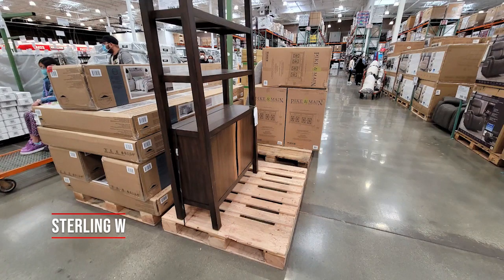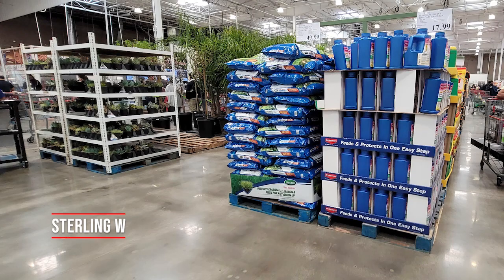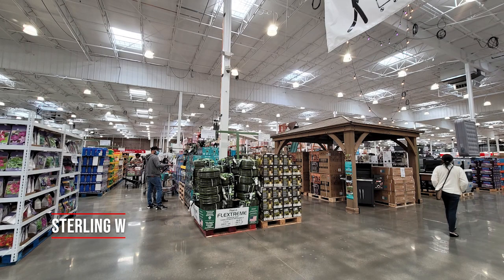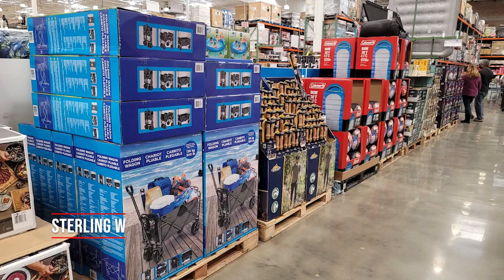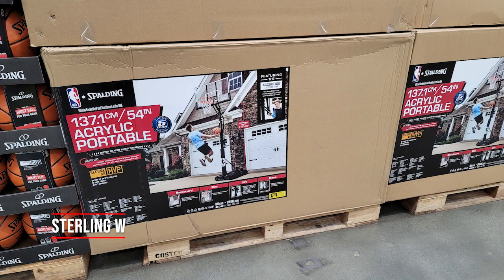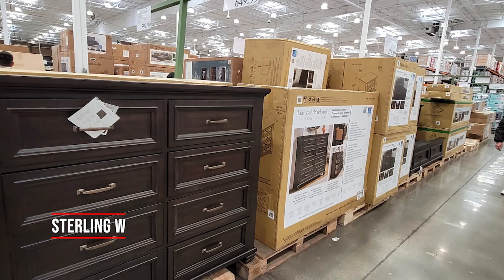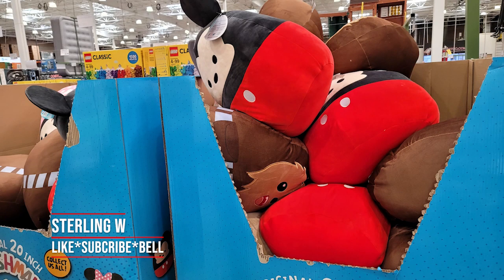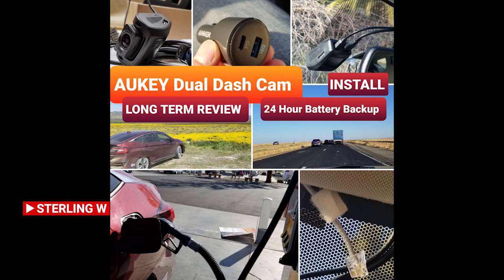COSTCO RUN: Northern California FEB 21, 2020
I visit Livermore Costco in Northern California to see what interesting Costco Finds and other items they have on sale or is interesting.

They restocked on exercise bikes, exercise equipment, recreation equipment. the Jetson Bolt electric bike, patio furniture, BBQ grills , gardening supplies, mattresses, home furniture, and Squishmallow 20 inch plush toys

I have other videos on the Jetson Bolt unboxing and review as well as other costco runs and costco finds.